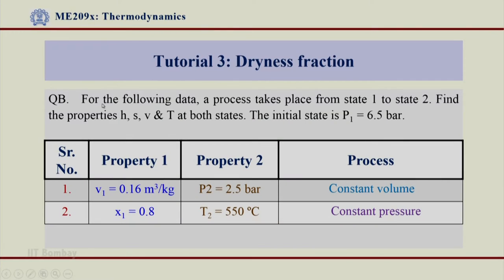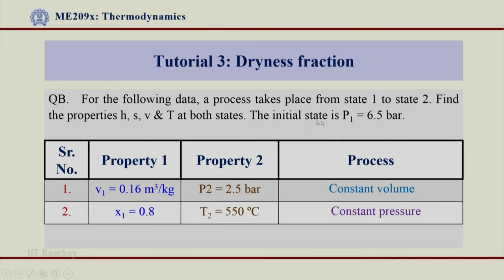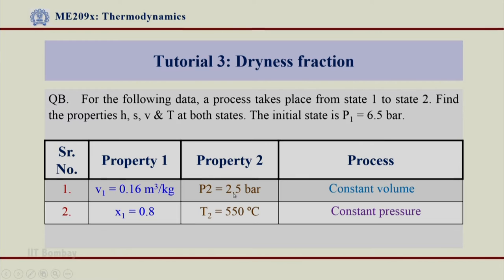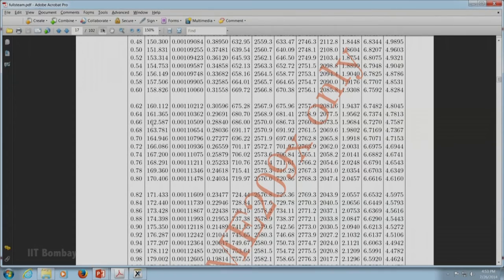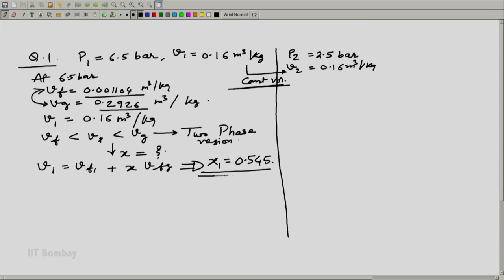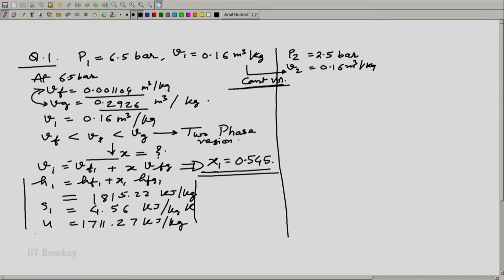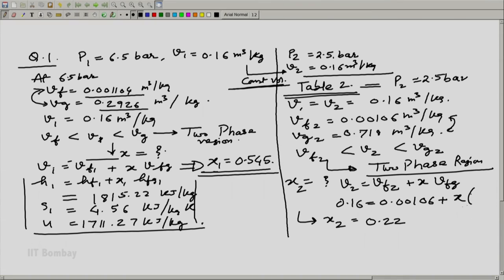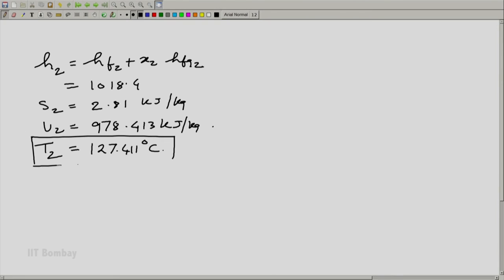ME209x S428C Tutorial 3 Dryness Fraction Part 3